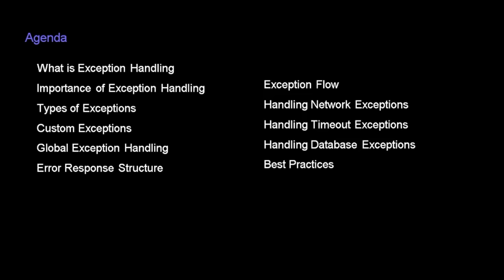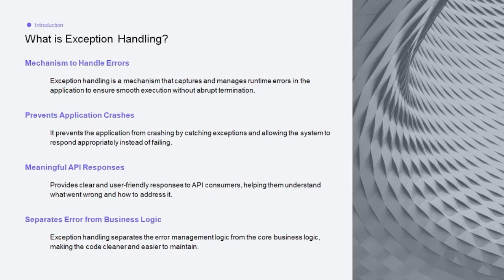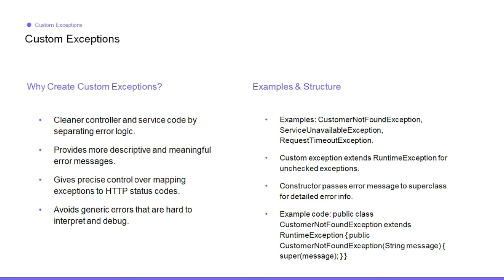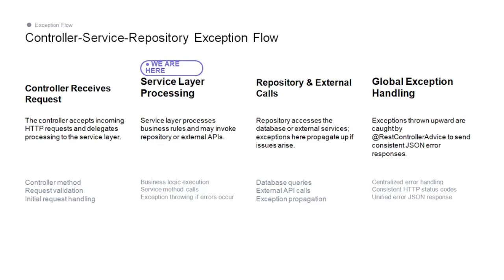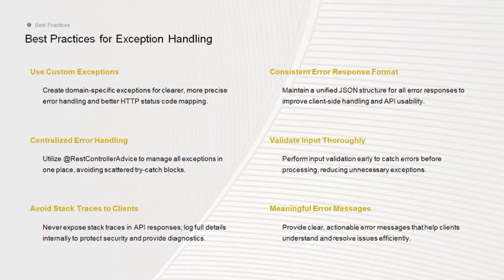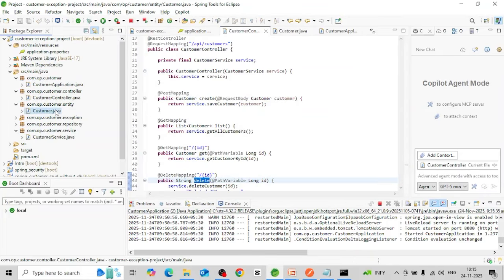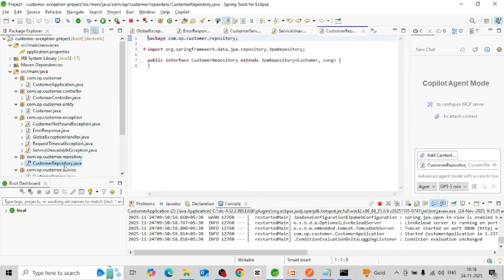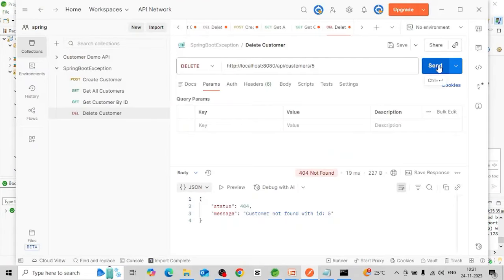Spring Boot Exception Handling Explained | @ControllerAdvice + Global Handler | Lesson 5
Lesson 5 – Spring Boot Tutorial Series

In this lesson, we explore Exception Handling in Spring Boot and learn how to create clean, consistent, and production-ready error responses for REST APIs.
You will understand how to work with @ControllerAdvice, @ExceptionHandler, custom exceptions, validation errors, and global exception handling best practices.

In this video, you will learn:
✔ What is Exception Handling in Spring Boot
✔ Local vs Global Exception Handlers
✔ Creating Custom Exceptions
✔ Using @ControllerAdvice + @ExceptionHandler
✔ Handling validation errors (@Valid, MethodArgumentNotValidException)
✔ Returning structured API error responses
✔ Best practices for real-world Spring Boot applications

This video is part of the Complete Spring Boot Beginner Series.